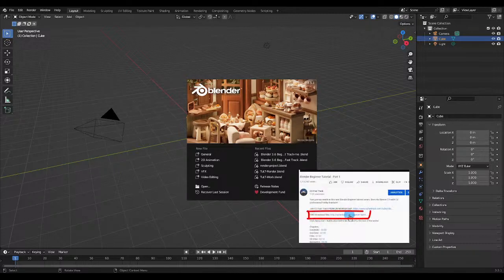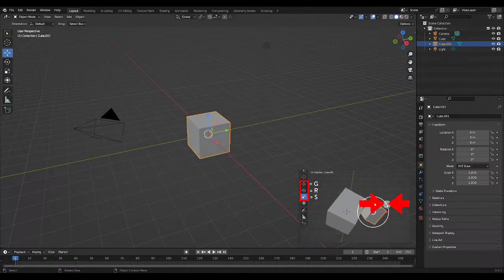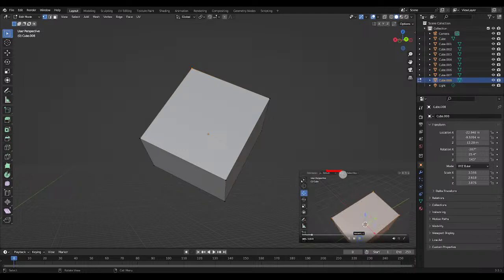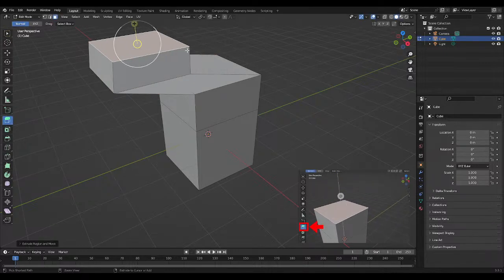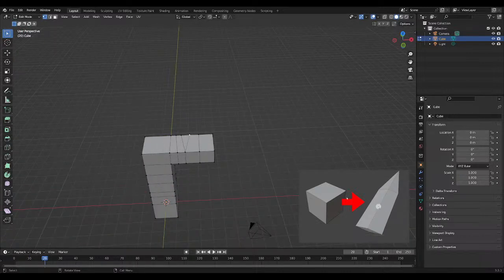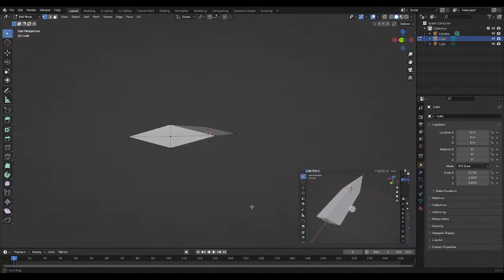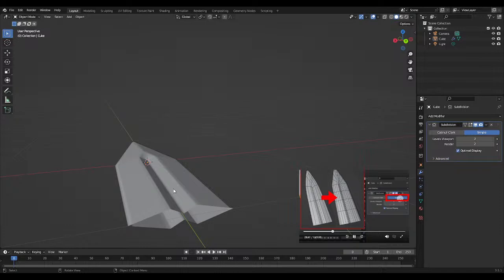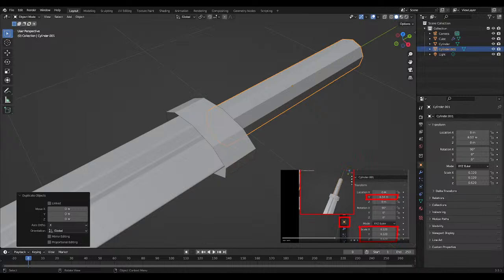Learning Blender 3D Tutorials from CG Fast Track | RDOUnder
Trying to set a new beginning in my life with 3D animation and Motion Graphics.